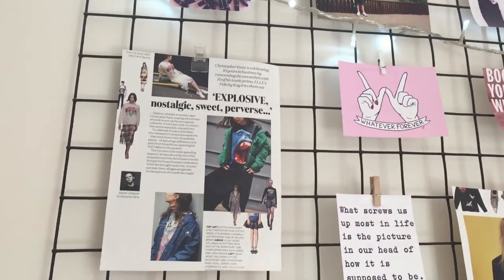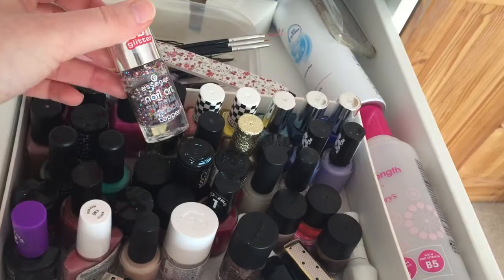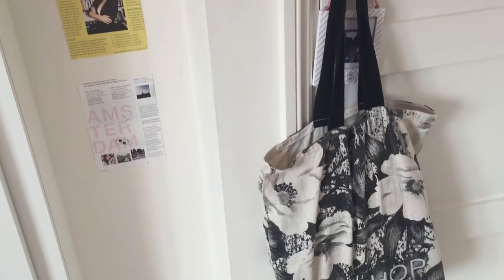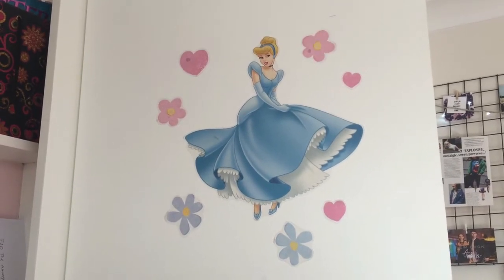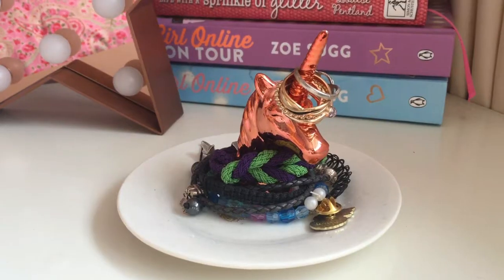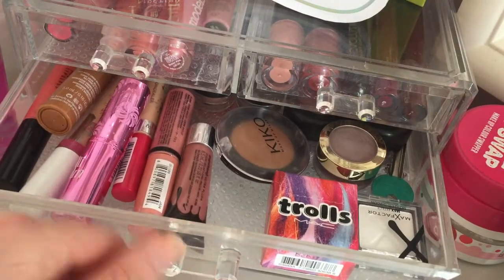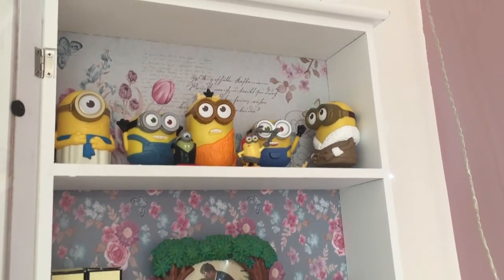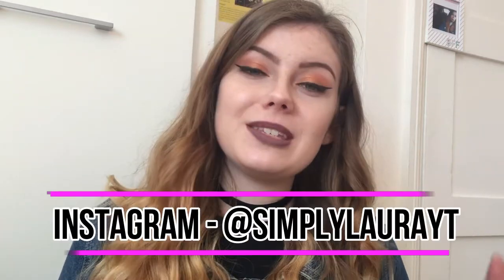ROOM TOUR 2017 | Simply Laura ♡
♡ACRYLIC STORAGE ♡:

♡ FILMING DETAILS ♡ :
CAMERA: iPhone 6 LOL